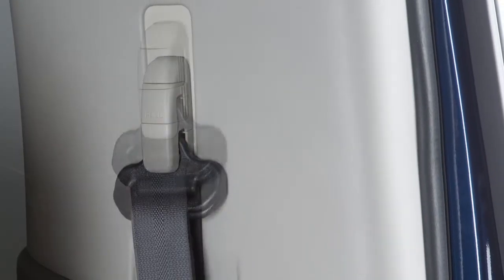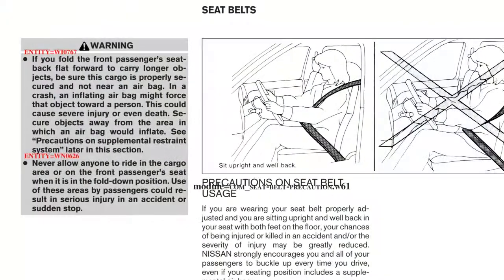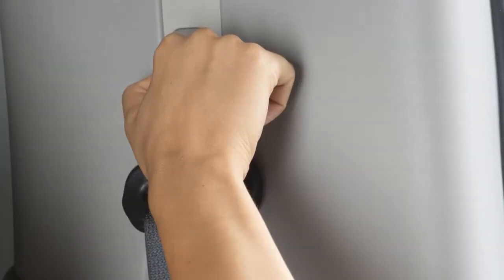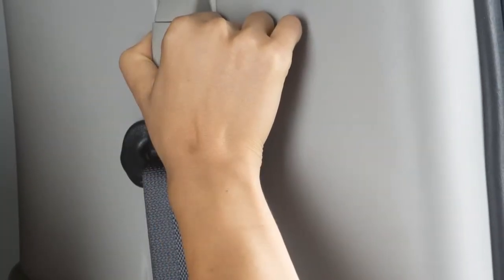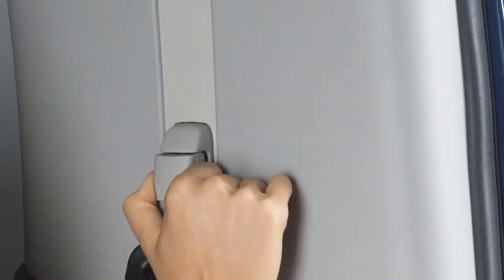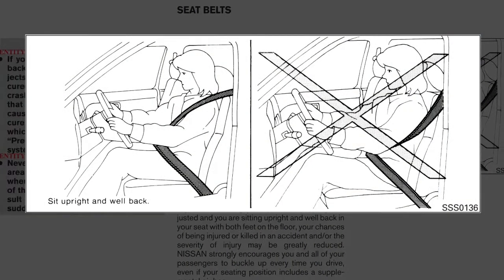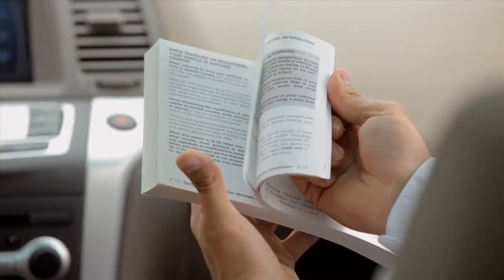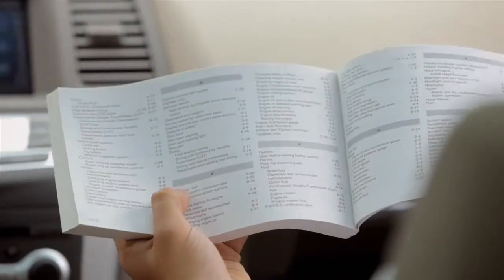2014 Nissan NV200 - Shoulder Belt Height Adjustment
"The driver side seat belt can be adjusted to the position best for you.

To adjust the seatbelt height so that the shoulder seatbelt passes over the center of the shoulder, simply pull and hold the button on the shoulder belt anchor located above the seatbelt on the pillar.

Move the anchor to the desired position and release the button to lock the shoulder belt anchor into position.

The belt should be away from your face and neck, but not falling off the shoulder.